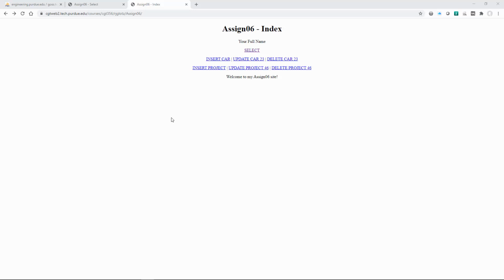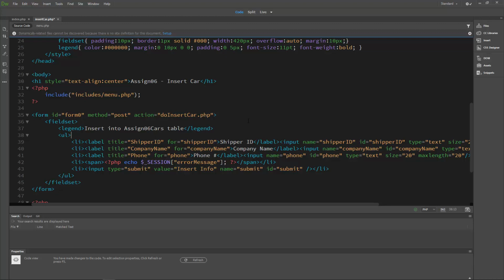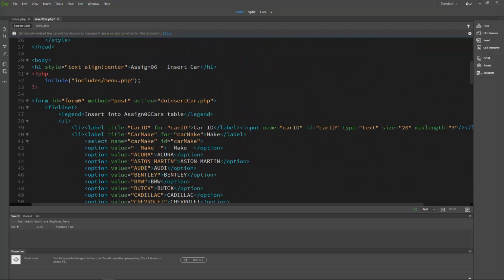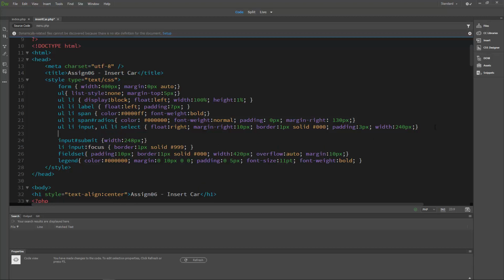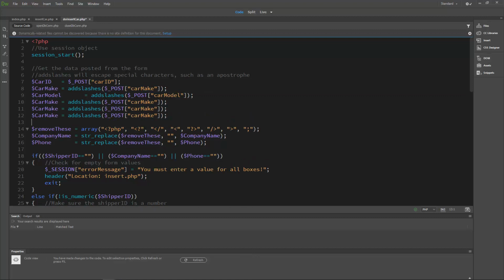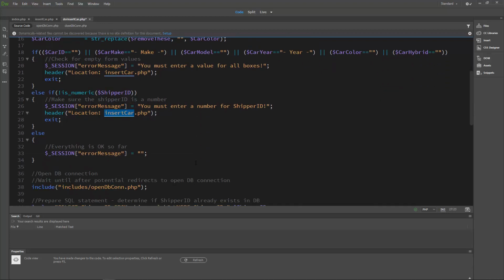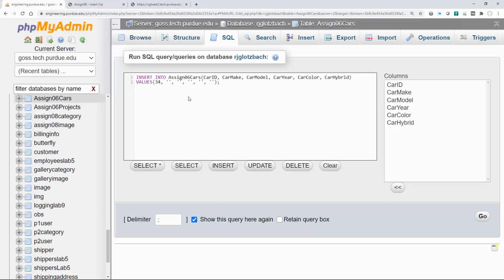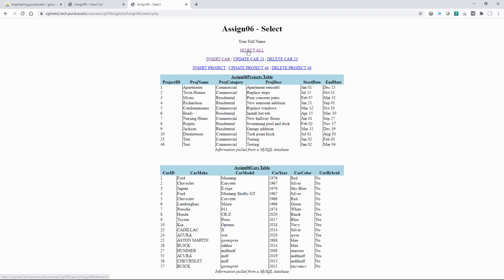356 Assign06 Insert Car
Covers insert into the Assign06Cars DB table. Covers insertCar.php and doInsertCar.php